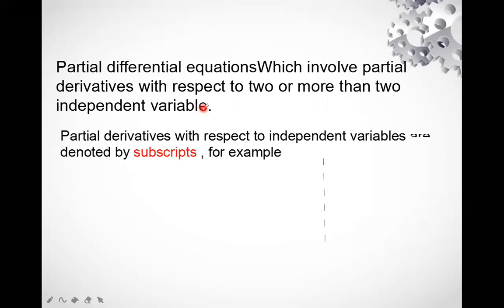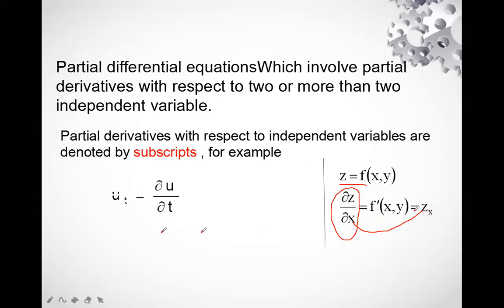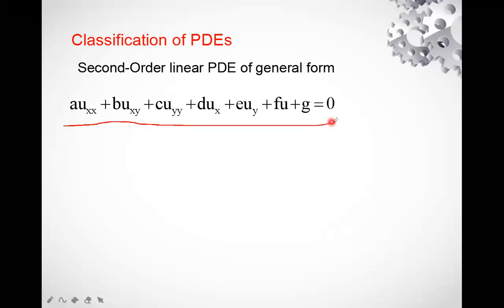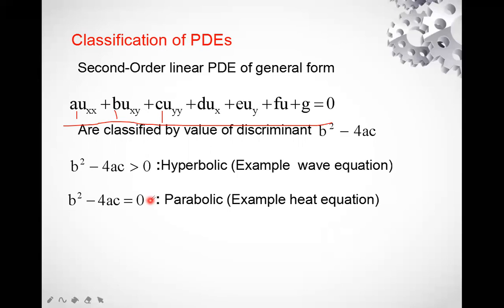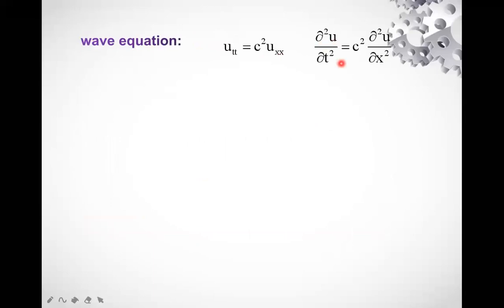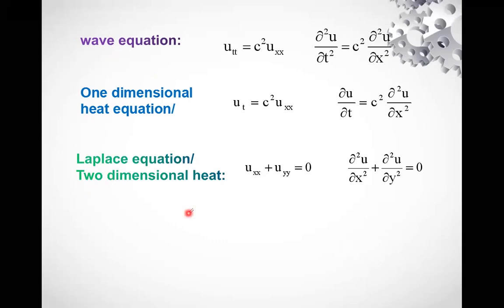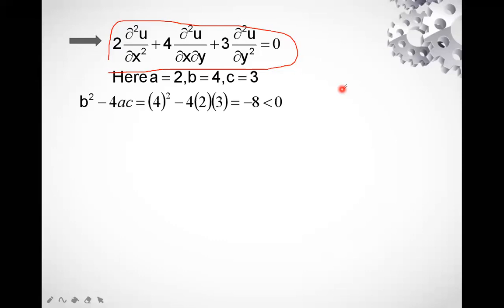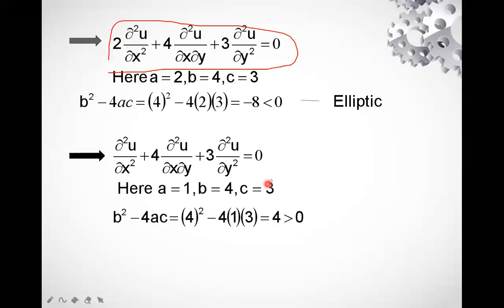Lecture-1:Applications of Partial differential equations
Introduction to Applications of Partial differential equations